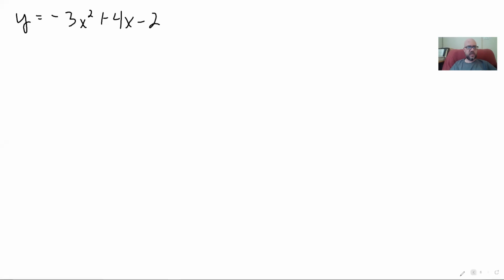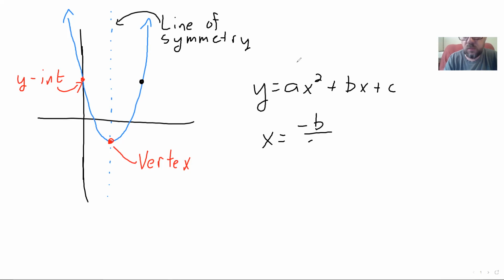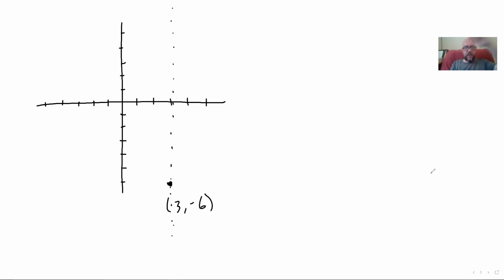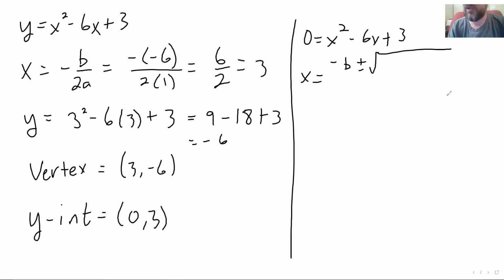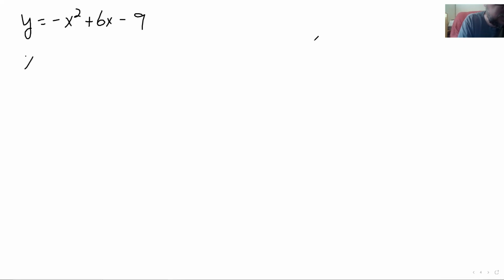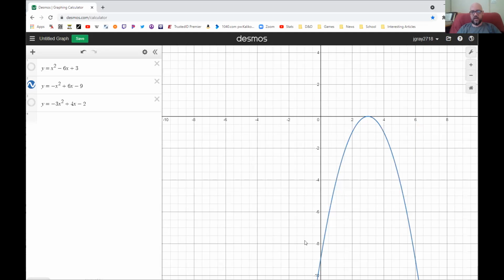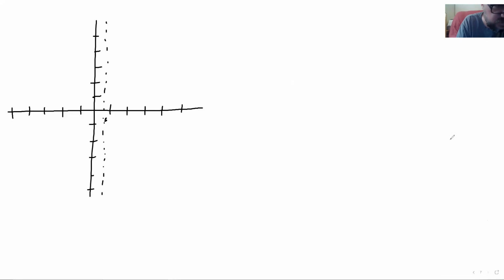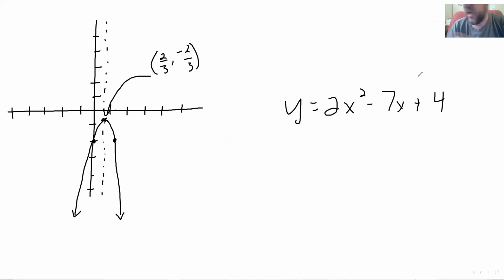Graphing quadratic functions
How to graph y = ax^2 + bx + c.

1) Find the vertex
2) Graph the line of symmetry
3) Find the y-intercept and the corresponding point on the other arm
4) Graph
5) Find the x-intercepts, if relevant